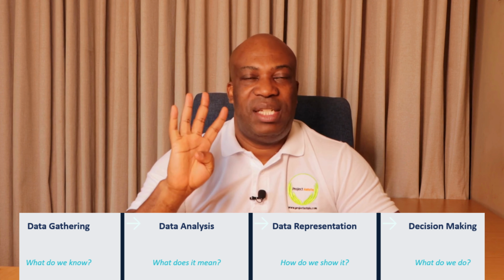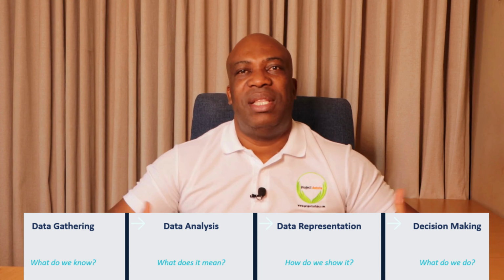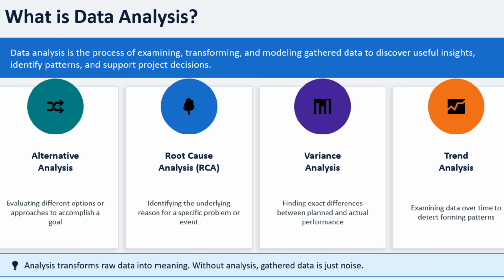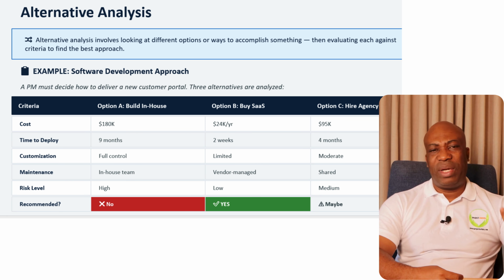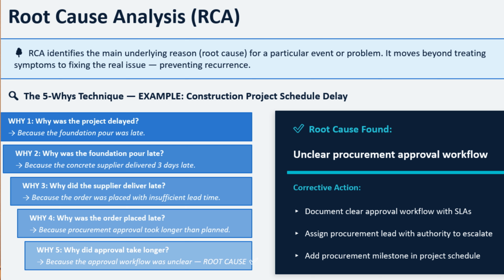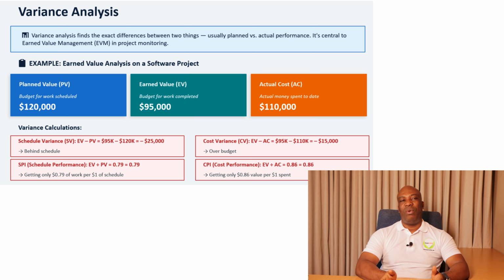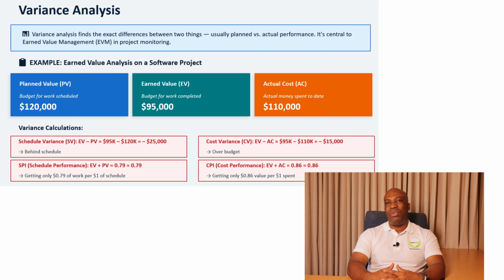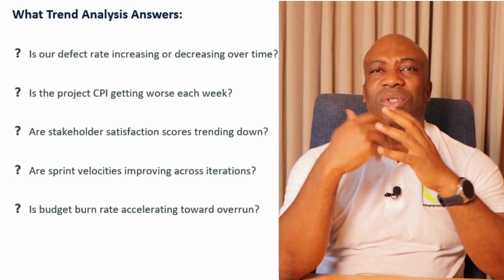Data Processing & Analysis in Project Management - How PMs Turn Data Into Actionable Decisions.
"Raw data is useless unless you process it right." In this video, I’m pulling back the curtain on Project Management Data Processing and Data Analysis. If you are drowning in spreadsheets, struggling with dirty data, or simply guessing your next move, this tutorial will save your project timeline.

Whether you are a PMP aspirant, a Business Analyst, or a Scrum Master, understanding how to transform chaotic data into actionable insights is the #1 skill separating senior PMs from beginners.

Most projects do not fail because there was no data. They fail because the data was not properly analyzed.

1) A dashboard without analysis can mislead stakeholders.
2) A risk register without analysis becomes a list.
3) A cost report without analysis hides the real financial problem.
4) A schedule report without analysis does not explain why deadlines are slipping.
5) A lessons learned log without analysis does not improve future projects.

Timestamp:
00:00 Introductions
00:55 Project Data Overview
05:38 Why Data Matter in Project Management
10:20 Project Data Analysis
12:13 Data Analysis - Alternative Analysis
14:22 Data Analysis - Root Cause Analysis - RCA
18:20 Data Analysis - Variance Analysis
20:00 Data Analysis - Trend Analysis